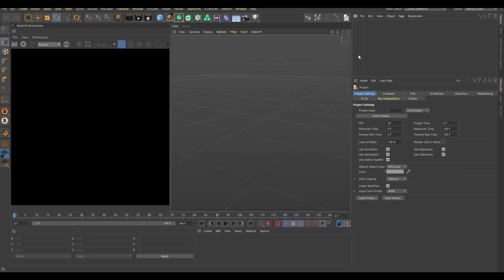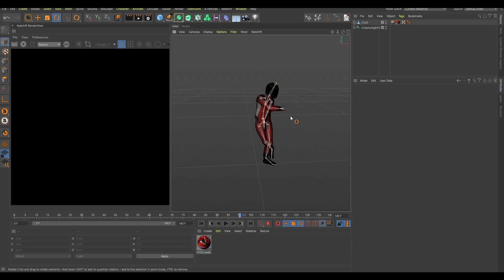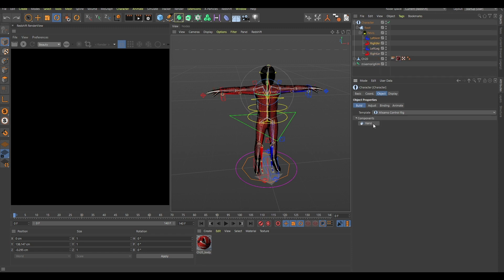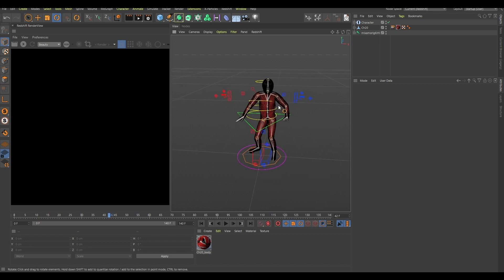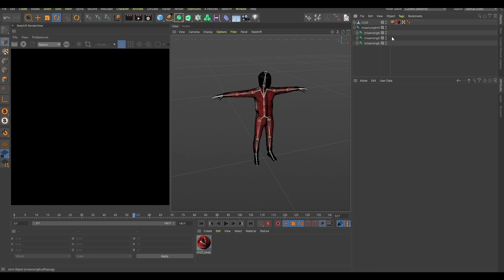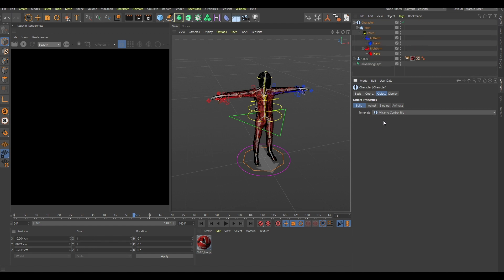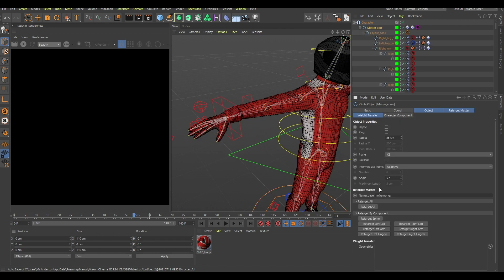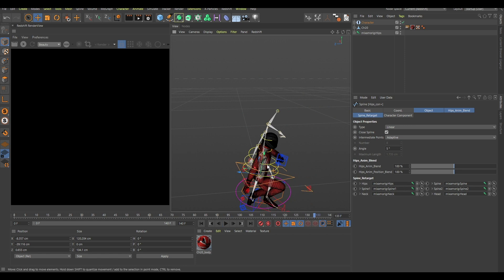Cinema 4D: Mixamo not working? Try this.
How to fix a not working mixamo control rig with Naming tool in c4d.

0:00 - Mixamo Control Rig Problem
2:28 - The Solution